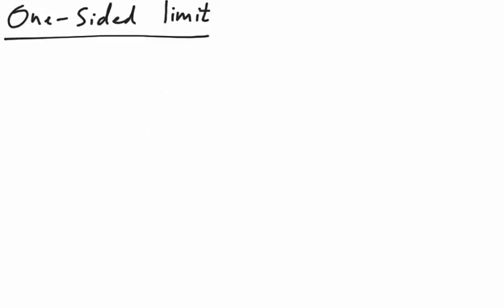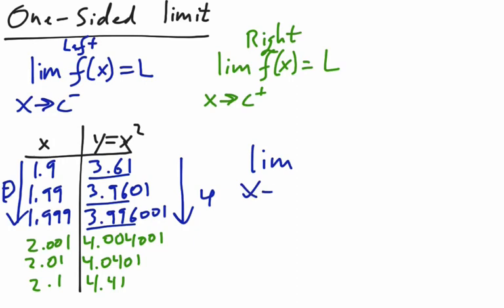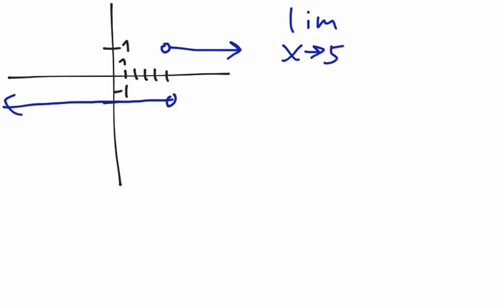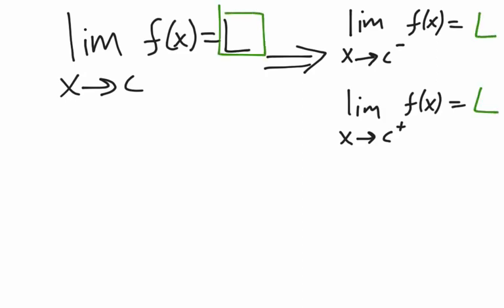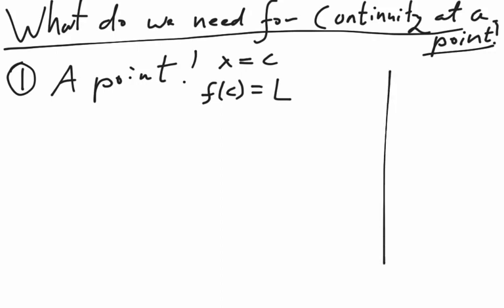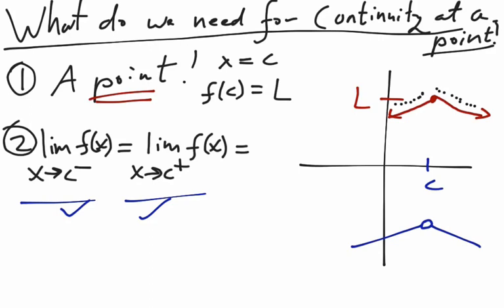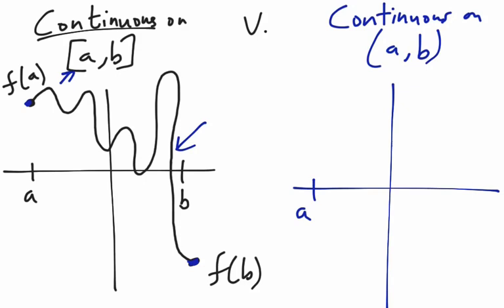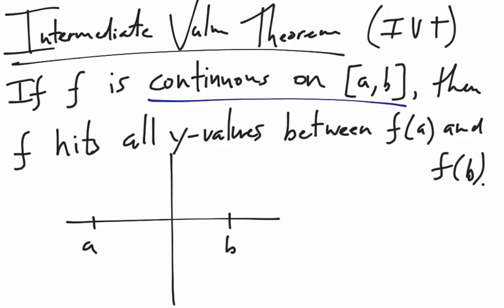One sided limits and continuity from youtube app